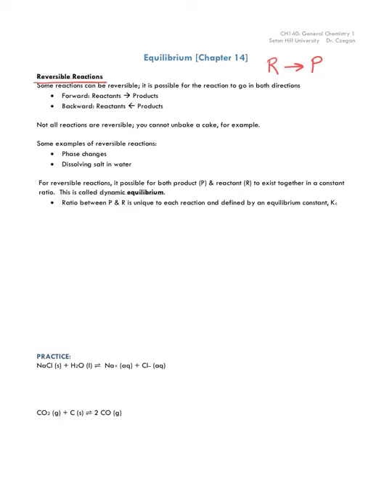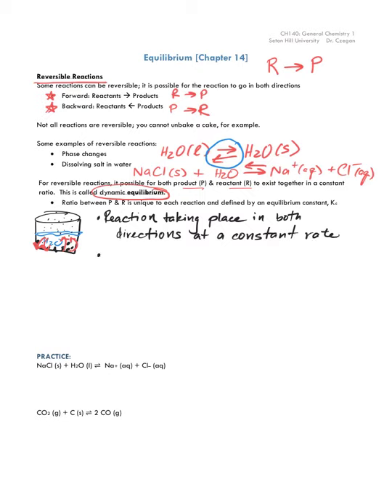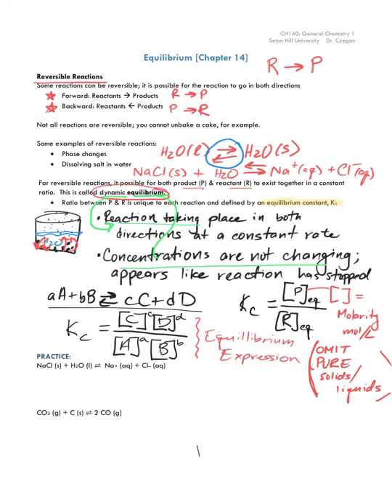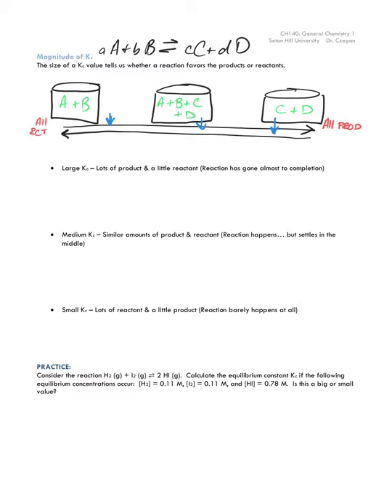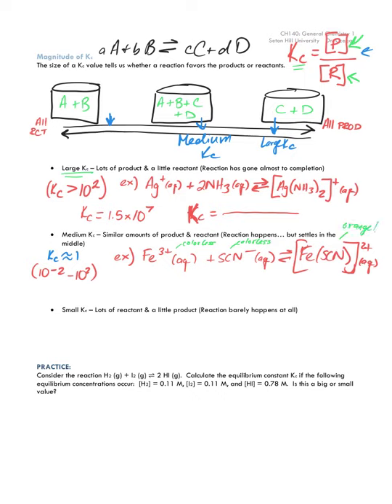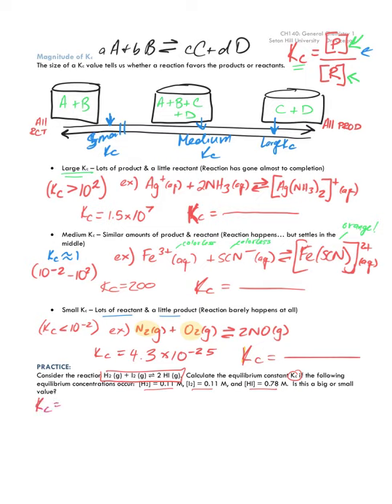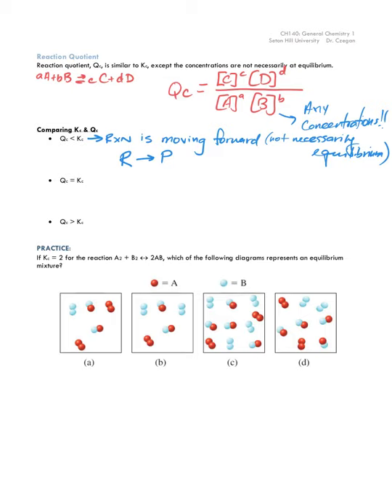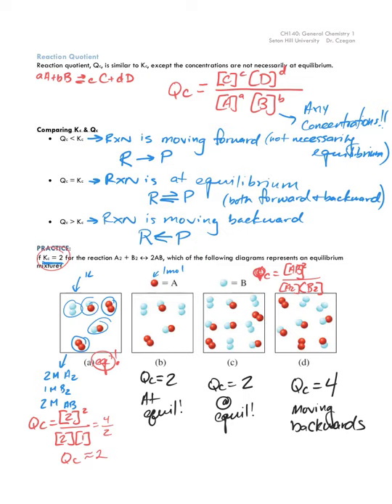Equilibrium Lecture Part 1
CH140 General Chemistry 1 (Seton Hill University)
Lecture Part 1 on Equilibrium, covers reversible reactions, equilibrium expression, magnitude of Kc, and comparison of Qc & Kc.